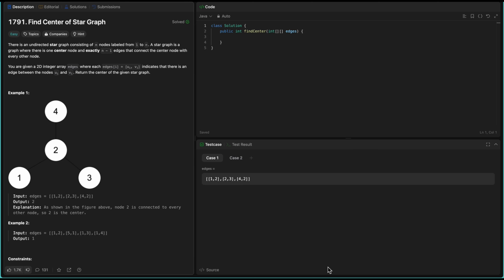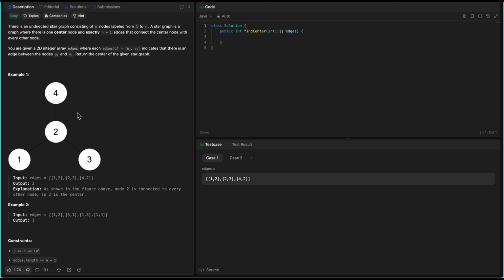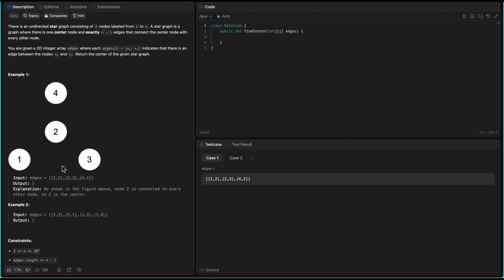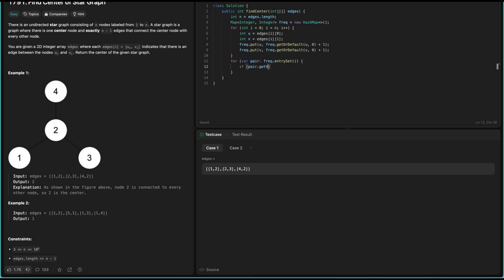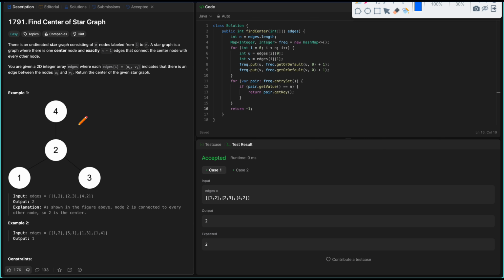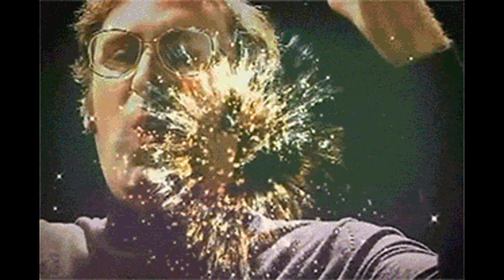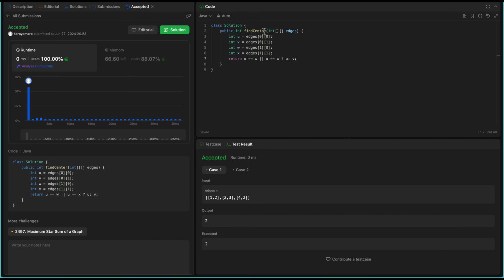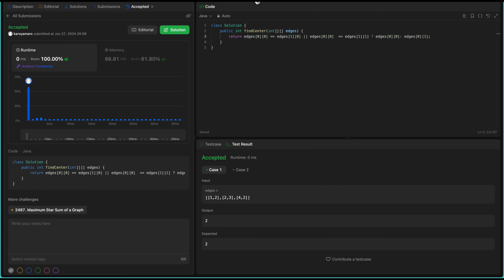Find Center of Star Graph - Leetcode 1791 - Java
Problem Description
Program to find the center node in the star graph represented by edges array